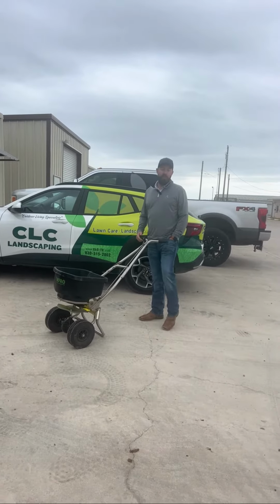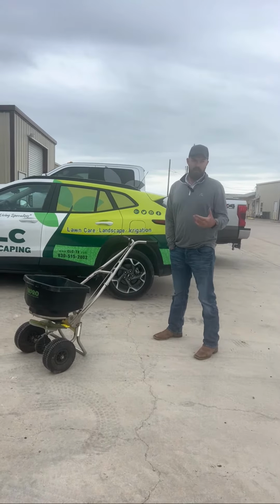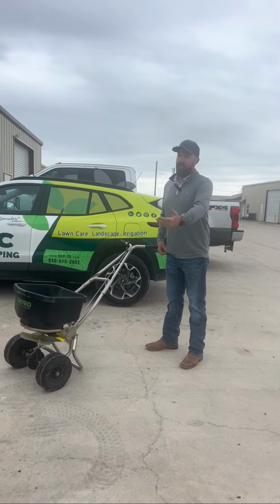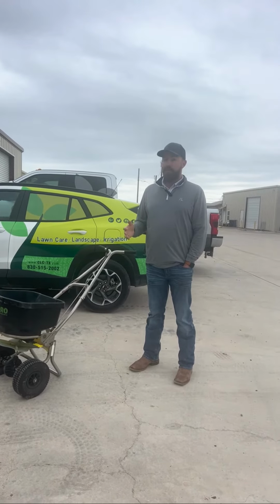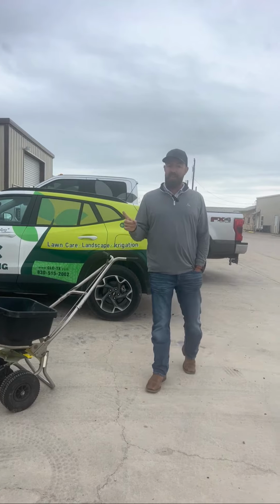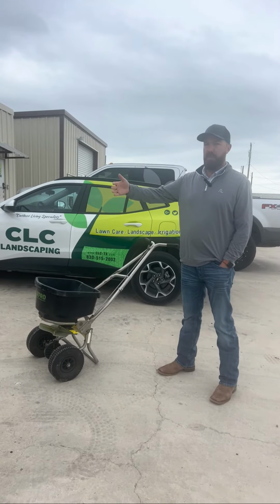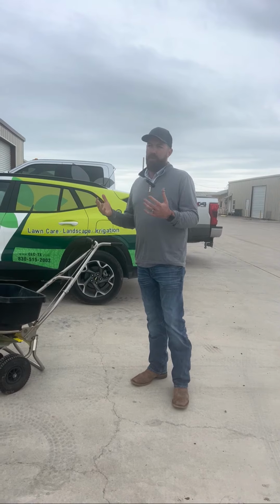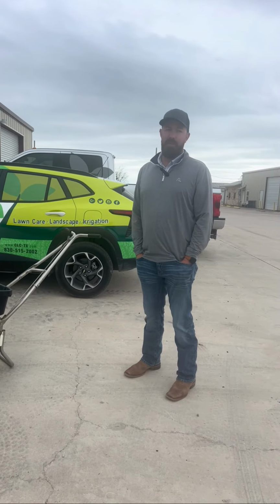CLC Landscaping's Turf Care RX Program For Lush, Green Lawns Year-Round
Join CLC Landscaping for a conversation about the intricacies of our Turf Care RX program, a meticulously crafted regimen designed to nurture and enhance your lawn's health. Our Turf Care RX program is a comprehensive seven-round treatments plan meticulously formulated to encompass all necessary lawn treatments in one seamless service.

Precision Application for Optimal Results

When our dedicated team arrives at your doorstep, expect precision and expertise. We utilize granular applications for most treatments, ensuring minimal disruption to your yard while maximizing effectiveness. Additionally, spot spraying with a distinctive blue dye targets emerging weeds, providing tailored care for your lawn's unique needs.

Why Seven Rounds?

The Turf Care RX program's seven-round structure is not arbitrary; it's a testament to our commitment to results. Each treatment is carefully calibrated to deliver the right balance of nutrients and protection. We avoid the pitfalls of over-application or under-treatment, ensuring your lawn receives the precise care it deserves.

Why Do You Need CLC Landscaping's Turf Care RX Program?

Many homeowners question the necessity of lawn treatments. Our answer is simple: consistency yields results. Your lawn can flourish with consistent watering, fertilization, and expert turf care treatments. Our program addresses weeds before they become a nuisance, promoting a healthy, vibrant lawn throughout the year.

The Importance of Prevention

Prevention is key to maintaining a beautiful lawn. Our treatments target weeds before germinating, creating a protective barrier inhibiting their growth. By addressing issues proactively, we minimize the need for reactive solutions down the line, saving you time, effort, and resources.

Tailored Solutions for Lasting Impact

Every lawn is unique, and our treatments reflect that. Our program adapts to seasonal variations, soil conditions, and temperature fluctuations, ensuring your lawn receives precisely what it needs when it needs it. Unlike off-the-shelf solutions, our tailored approach guarantees superior results.

Join the ranks of homeowners enjoying lush, green lawns year-round with CLC Landscaping's Turf Care RX program. Say goodbye to weed woes and lackluster grass – embrace a future where your lawn is the envy of the neighborhood.

 Invest in your lawn's health today and reap the rewards for seasons to come with CLC Landscaping!